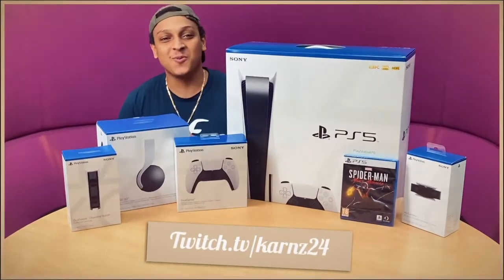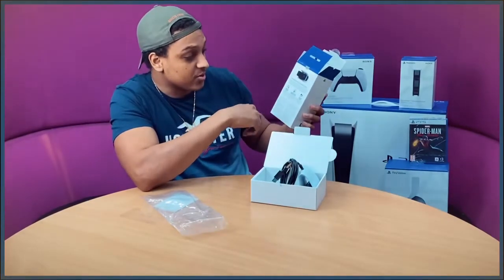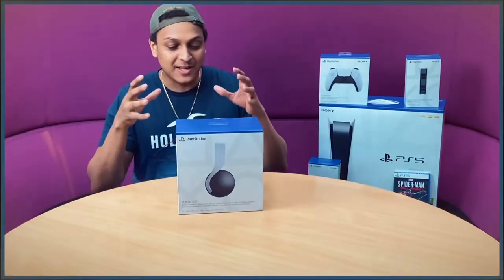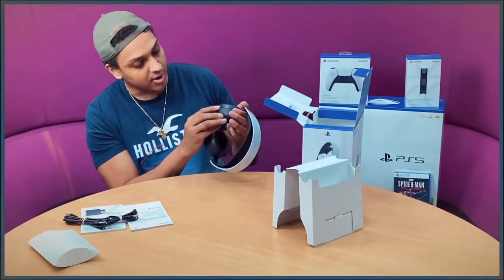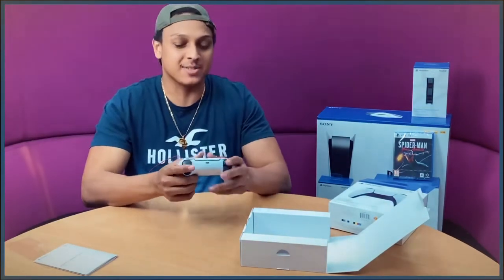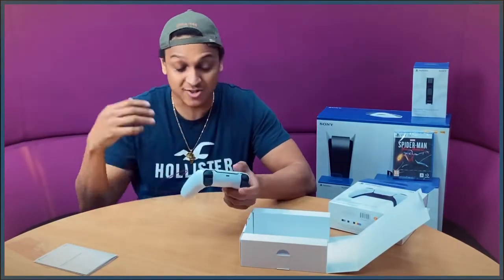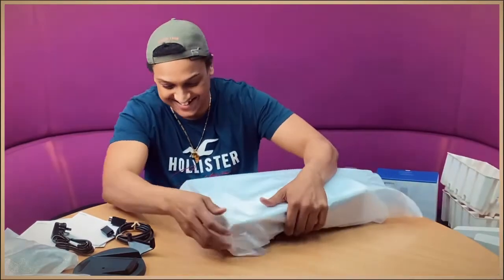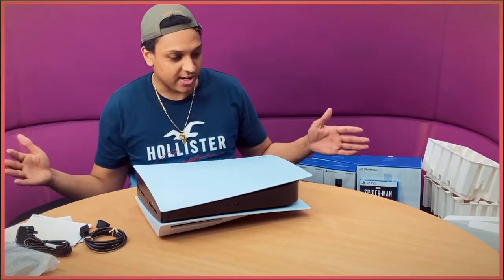PS5 FULL LAUNCH DAY UNBOXING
PS5 Full Unboxing on the UK Launch!!! I was lucky enough to pre-order and receive my PS5 with all the accessories (minus the media remote) and as promised did a full unboxing for you guys!! Hope you enjoy and tell me how I did!!! 😅😅😅
Also make sure to check out my twitch and other socials listed below: